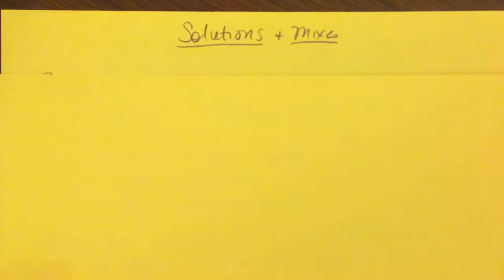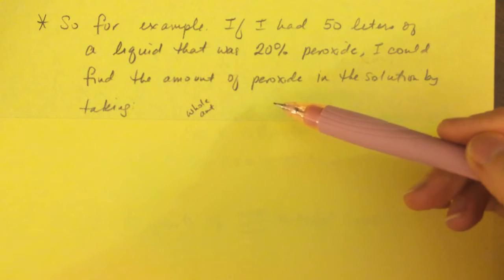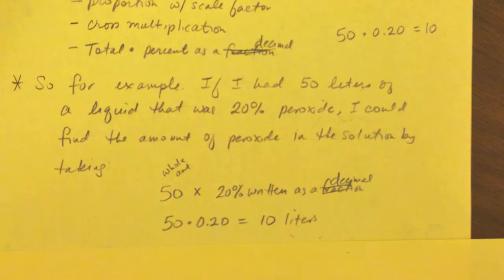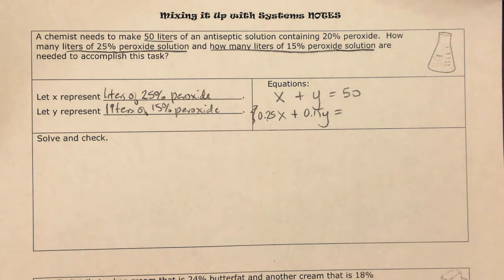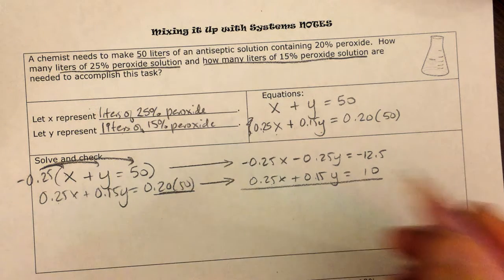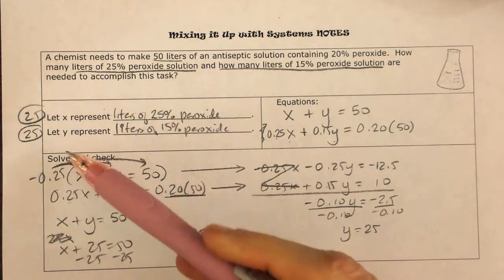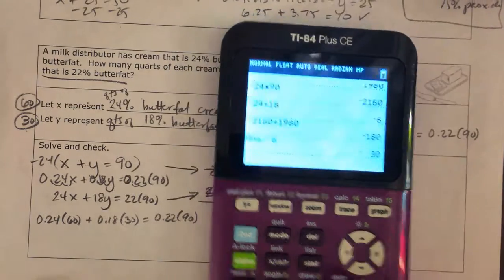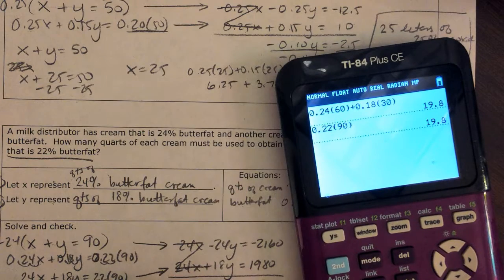Solutions and Mixes